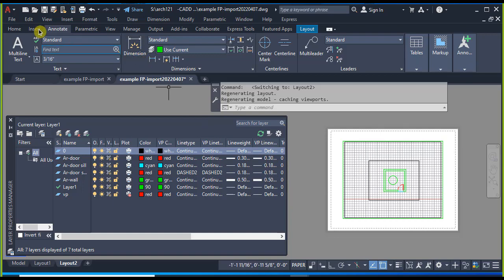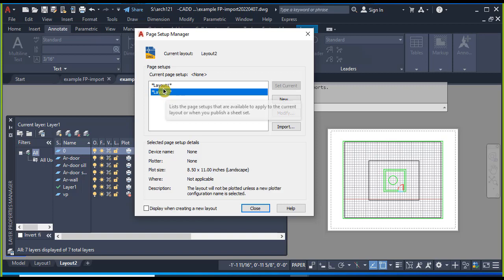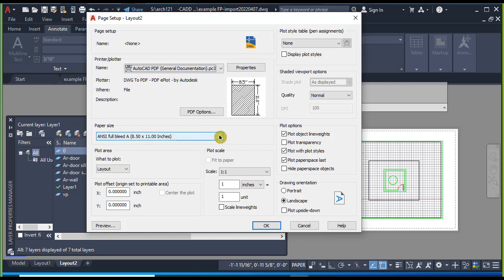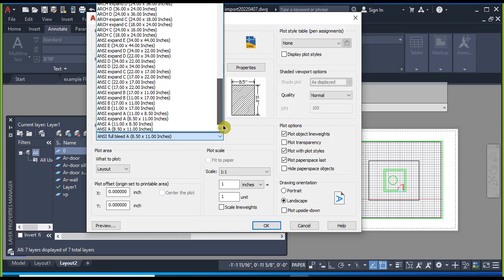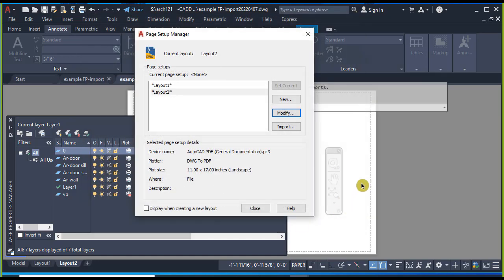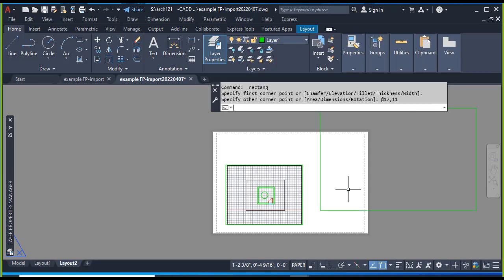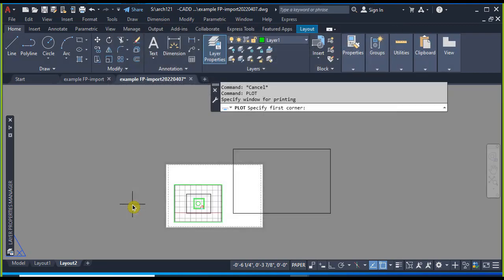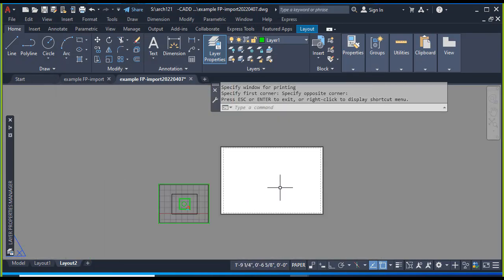0702-A-b10- creating new layout